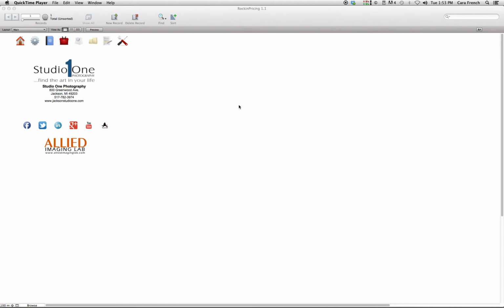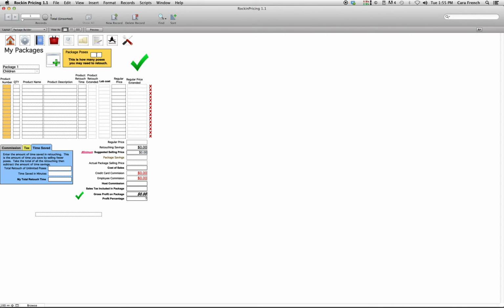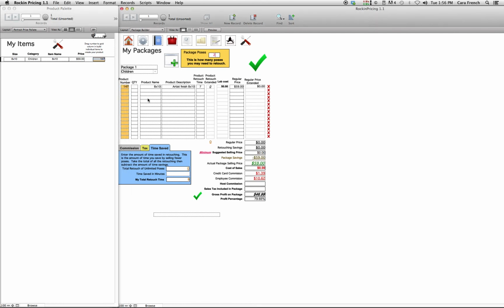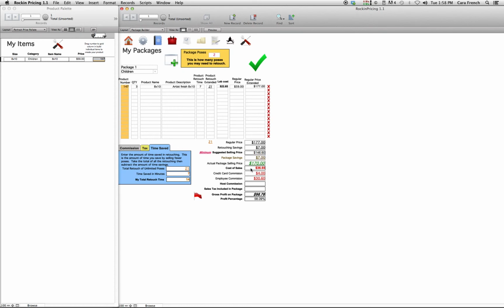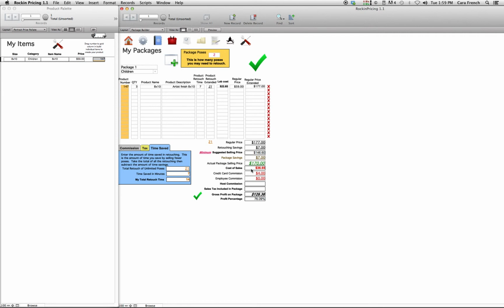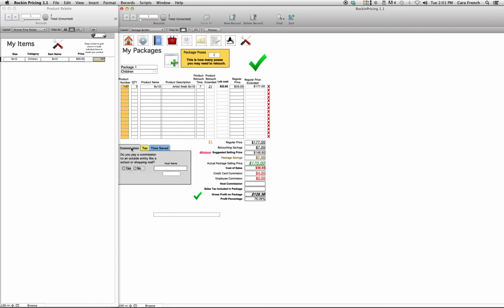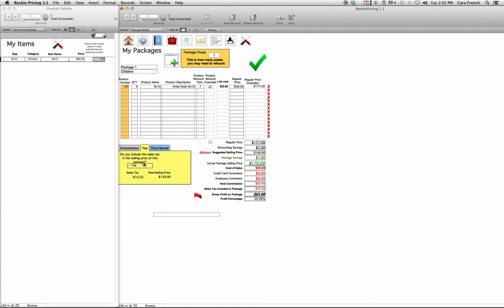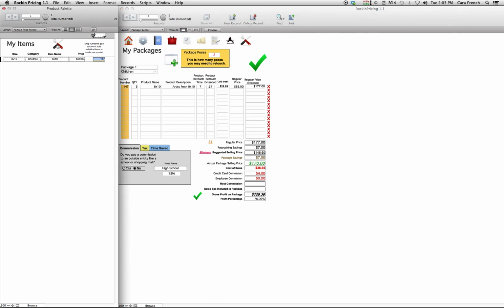Setting up Packages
Setting up packages in Rockin Pricing